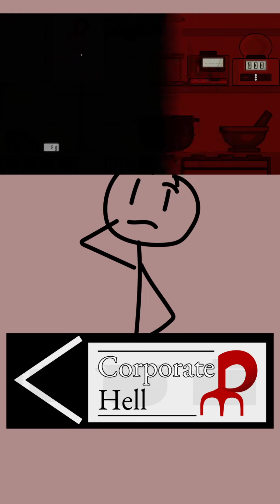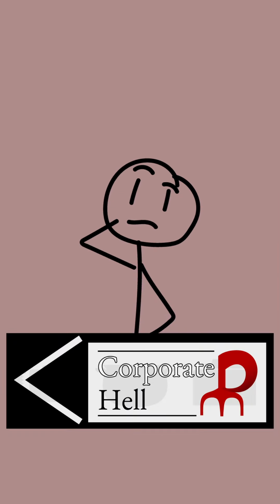Extended Dev Log 3 | LIGHTS...AHH AHHHH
I'm the sole developer for Made in Less. This is a slightly longer Dev Log talking more about my experience with game development in general.

If you haven't already, go check out Corporate Hell on Steam and add it to your wishlist!

If you have any specific questions or things you want me to cover about my experience or research, let me know and I'll probably make a video about it.